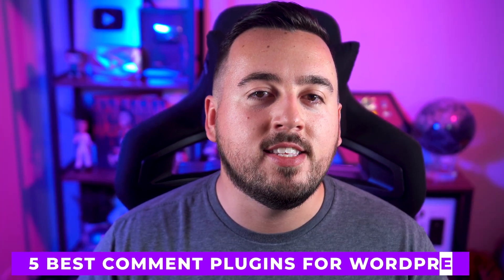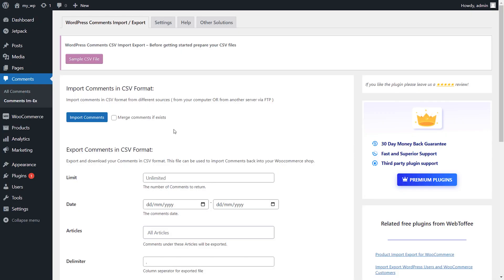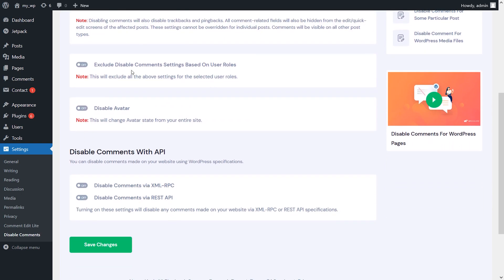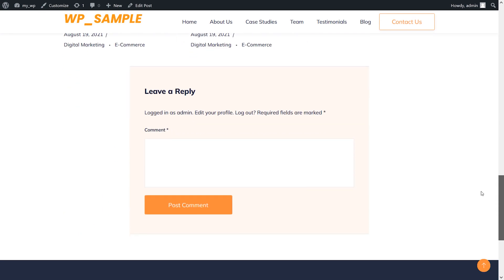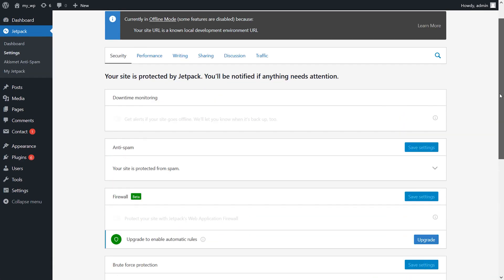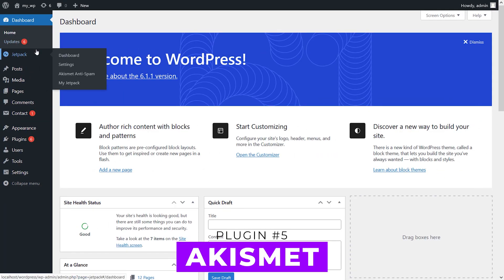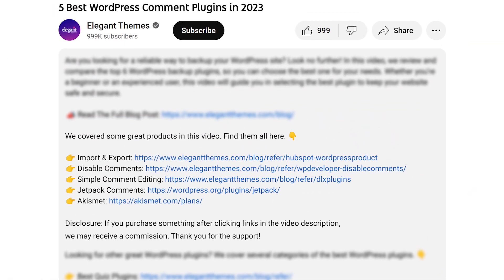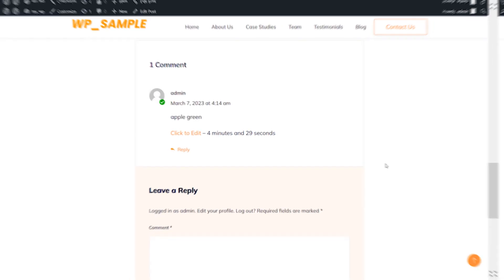5 Best Comment Plugins for WordPress in 2024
Are you tired of sifting through countless spam comments on your WordPress site? Look no further! In this video, we're sharing the top 5 comment plugins for WordPress in 2024 to help you manage and enhance your website's comment section. From anti-spam protection to customizable designs, these plugins will take your comment section to the next level.

Timestamps ⏰
0:00 Intro
0:14 WordPress Comments Import & Export
0:38 Disable Comments
0:58 Simple Comment Editing
1:25 Jetpack Comments
1:47 Akismet
2:12 Our Favorite
2:32 Outro